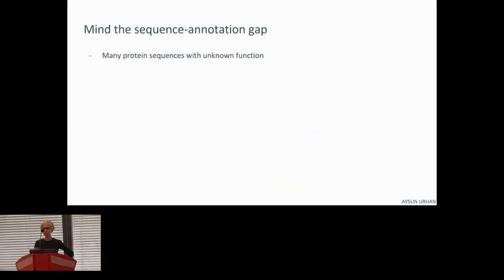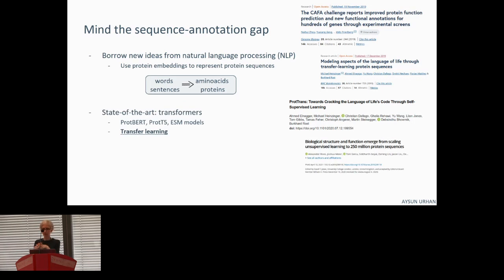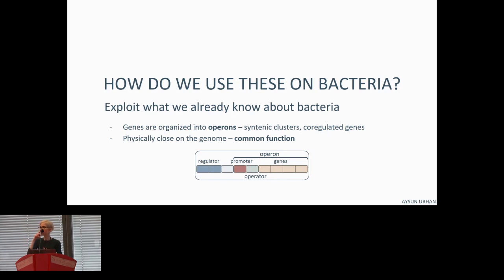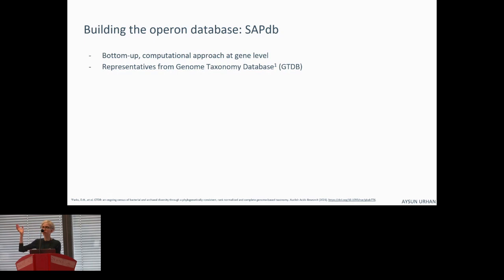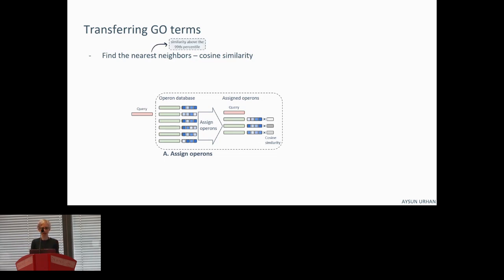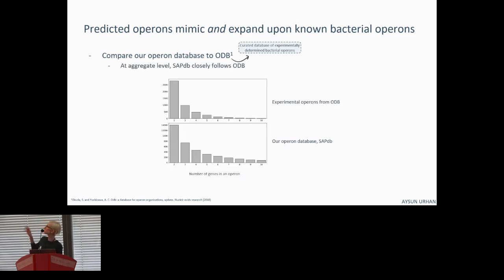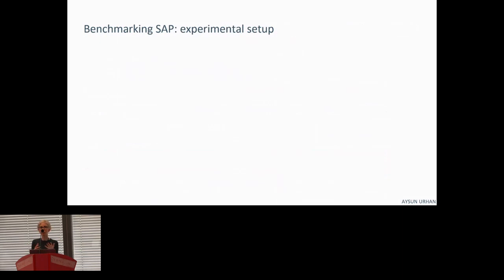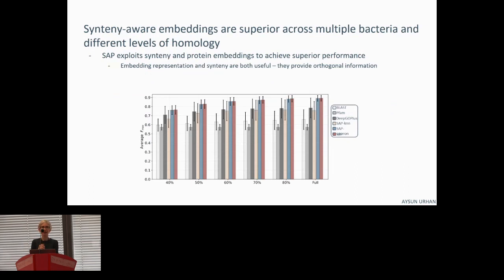SAP: Synteny-aware gene function prediction for... - Aysun Urhan - Function - ISMB/ECCB 2023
SAP: Synteny-aware gene function prediction for bacteria using protein embeddings - Aysun Urhan - Function - ISMB/ECCB 2023